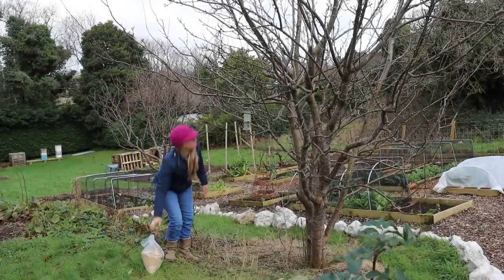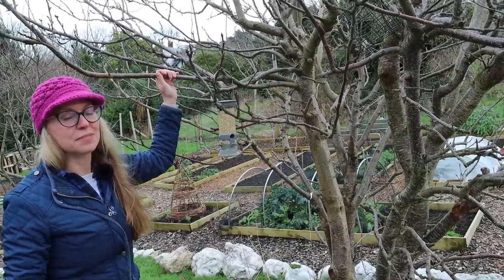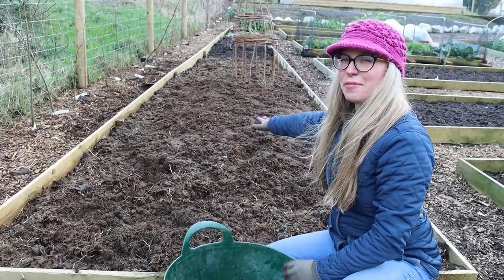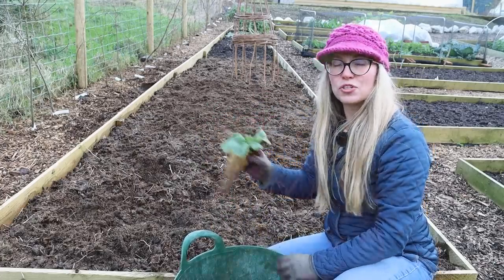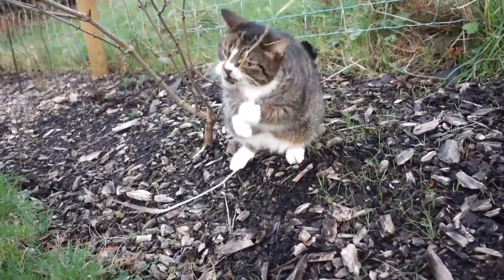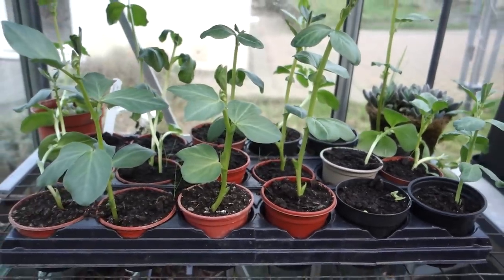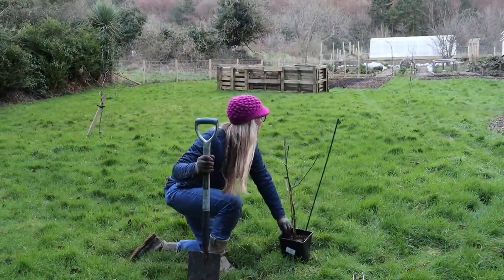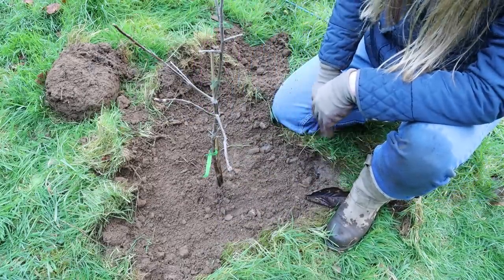The Garden in January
It's January, plants are dormant, and it's time to pack up what I can from the allotment and move home permanently. I begin by bringing home the strawberry patch and replanting them, then planting broad beans and a new apple tree. I'll also show you how I make fat cakes to feed to garden birds.

00:00 Introduction and feeding birds
02:26 Allotment in January
05:42 Planting Strawberries
08:46 Maggie Joins Us
09:38 Planting Broad Beans
11:30 Discovery Apple Tree Planting
14:49 More of what's happening in the garden
16:38 Making Fat Cakes for Birds
17:50 Mild Winter Weather
18:25 When to Start Sowing Seeds
19:37 What to Expect Next

Bird Fat Cake Recipe
- 1 block of beef tallow
- 2 cups of wild birdseed
- 1/2 cup raisins and additional nuts

🛒LOVELY GREENS AMAZON SHOP*

*Lovely Greens is a participant in Amazon Services LLC Associates Program, an affiliate advertising program designed to provide a means for us to earn fees by linking to Amazon.com and affiliated sites. Thank you for your support.